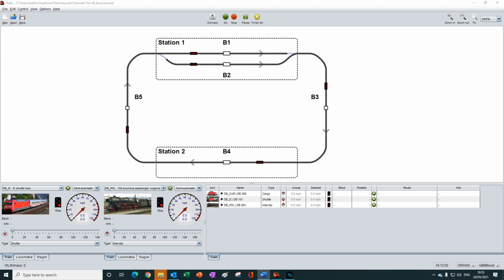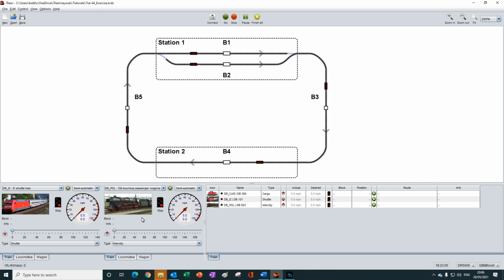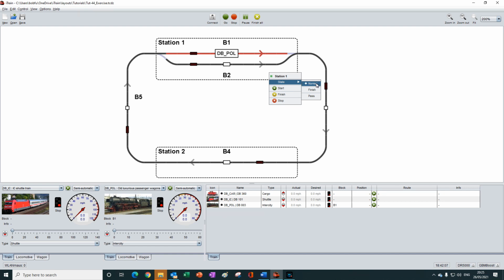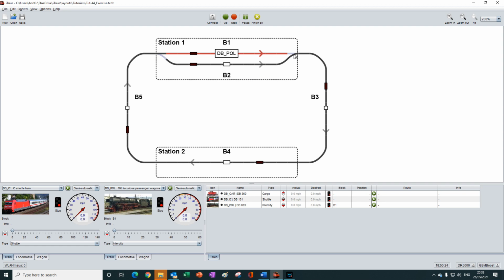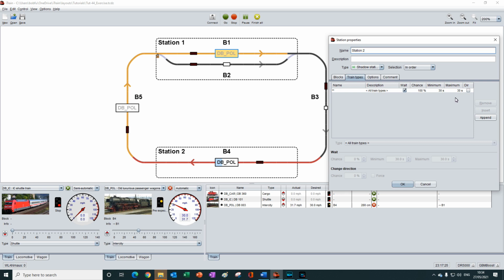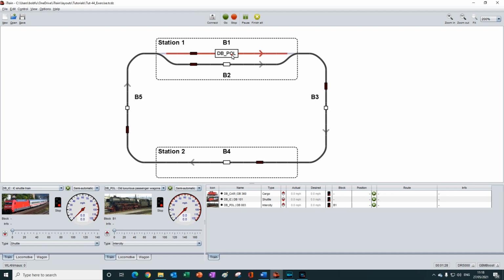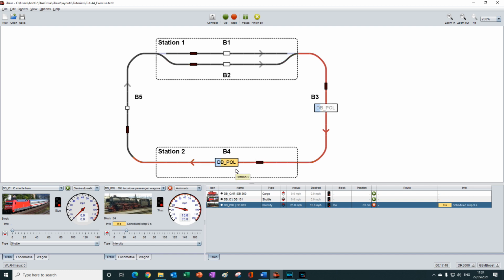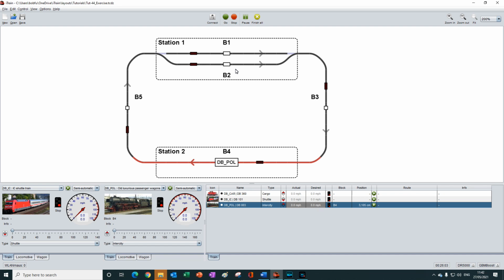Video 45: Using iTrain Tutorial Series - Auto Routes - Exercise 1 Pt 1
This is video #45 in the Using iTrain Tutorial Series. In this tutorial, we complete part 1 of  Exercise 1, and show some hints and tips for debugging problems.

Timecodes:
00:00 Start
00:20 Introduction
04:43 The Intercity Train
06:14 Station START methods
07:30 Station FINISH methods
12:36 Station PASS methods
13:45 Block state methods
15:00 Intercity Orientation Error
17:45 Intercity first loop
19:25 Cancelling a Wait
22:15 Intercity second loop
22:35 Simulating Block Occupancy
24:00 Making a Station Entry for Intercity
26:18 Intercity third loop with random waits
29:50 Summary
32:25 End